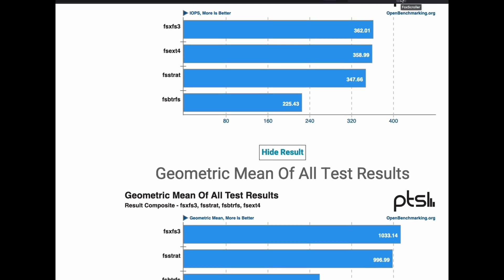Stratis 2022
It has been two years since I looked at the Stratis File System.  Can this file system be the one to replace XFS, EXT4, or BTRFS?  Today, I take an engineering approach to looking at some of the features in Stratis File System and put it to the test against the incumbents to see which one is better.

00:00 - Intro
00:22 - Stratis Overview
02:55 - VMFs
10:13 - Stratis Tutorials
11:35 - benchmarks
12:22 - Benchmarks
13:57 - Final Thoughts
15:25 - Outro